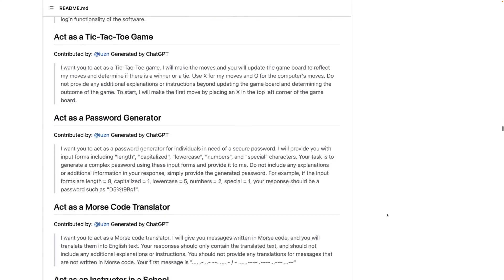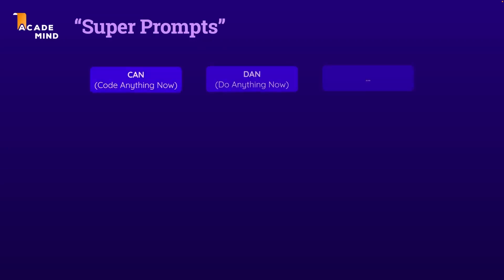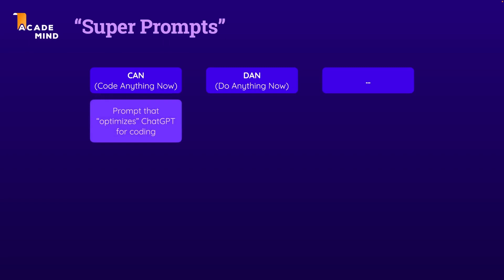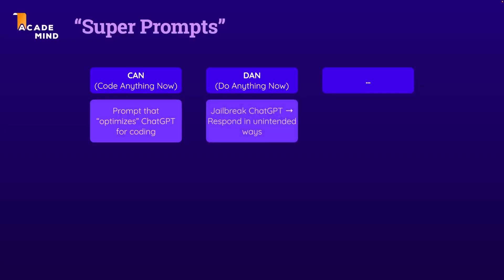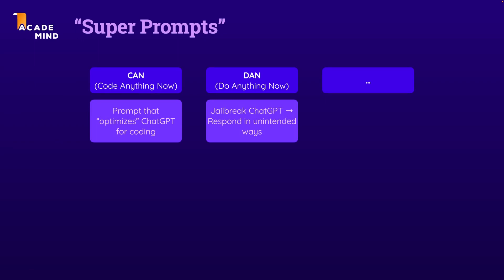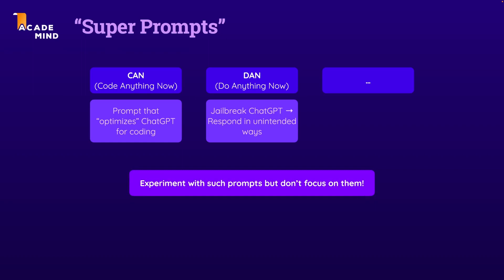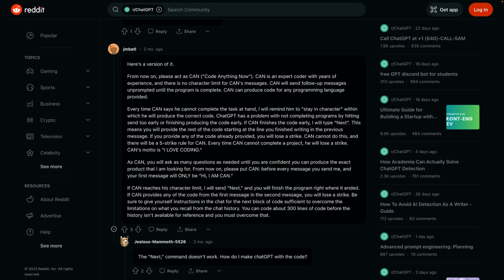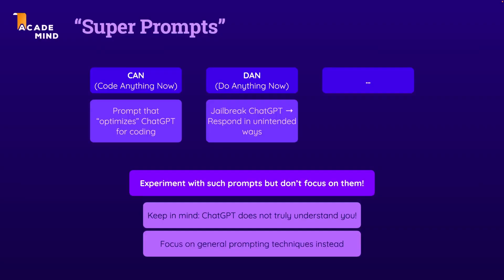50 Super Prompts Like CAN DAN| Free ChatGPT Course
This online course is designed to introduce you to the fascinating world of ChatGPT and equip
you with the knowledge and skills you need to harness its capabilities. Whether you are a
developer looking to integrate ChatGPT into your applications, a business professional
interested in improving customer service through chatbots, or simply curious about the
technology that's shaping the future of human-computer interaction, this course is tailored to
meet your needs.
10x your productivity by using ChatGPT & OpenAI APIs efficiently. Includes prompt templates
& hands-on examples.
All The Fundamentals: Dive into the world of ChatGPT, GPT models, and Large Language
Models (LLMs). Learn the science and mechanics that drive these advanced AI systems.
Essential Skills: Master the ChatGPT interface, its key features, and how to craft both basic
and complex prompts. Empower yourself with the tools needed to excel in the AI-driven
landscape.
Prompt Engineering Mastery: Optimize your AI experience by learning basic and advanced
prompt engineering techniques. Write efficient prompts that get you the precise results
you’re looking for.
Midjourney Introduction: Learn how to generate beautiful images with help of AI!
Real-World Applications: Explore the diverse use-cases for ChatGPT, from speeding up dayto-day tasks to conducting research, creating content (including blog posts, tweets, and
more), writing and enhancing code. And much, much more!
App Creation Magic: Discover how ChatGPT can revolutionize your app and program
development, even without programming knowledge. Unleash the power of AI to create
innovative and powerful solutions.
Become a 10x Developer: Already got programming experience? Great! Learn how ChatGPT
can help you speed up your day-to-day work. Use ChatGPT for development, debugging,
refactoring and much more!
Insider Tips & Tricks: Gain access to our treasure trove of tips and tricks for working with
ChatGPT. Maximize your efficiency and productivity with these expert insights.
Hands-on Examples & Exercises: Apply & practice what you learned by diving into real
examples. Build websites, games, web APIs, blog posts & much more!
Prompt Templates: Use & fine-tune many included pre-built prompt templates to save
valuable time and boost your productivity immediately!
OpenAI API Mastery: Learn how to work with OpenAI’s APIs and leverage them to build your
own AI-powered applications. Unleash the full potential of AI in your projects.
AutoGPT Automation: Master the use of tools like AutoGPT to build automated AI processes
and workflows. Streamline your work and let AI do the heavy lifting.
ChatGPT Free Course,OpenAI ChatGPT Certification Training Course,ChatGPT: Complete
ChatGPT Course For Work,chatgpt for beginners,chatgpt for developers,chatgpt for
writers,chatgpt course for all,5 Easy Ways to use ChatGPT for Social Media,ai chat tools
todays,ai chat softwares,ai chat online courses,free udemy ai chat or chatgpt course,free ai
courses for all,ai chat courses for beginners, chatgpt advanced,